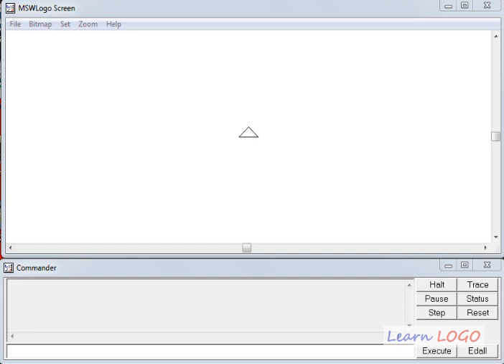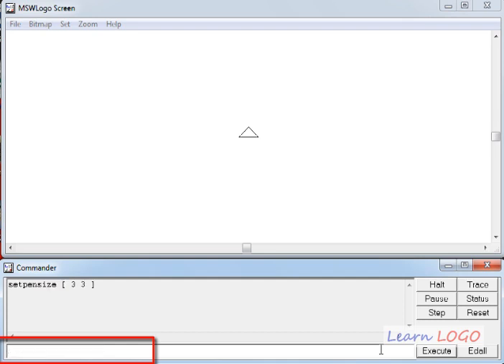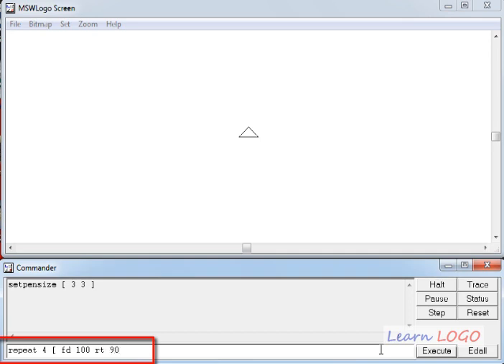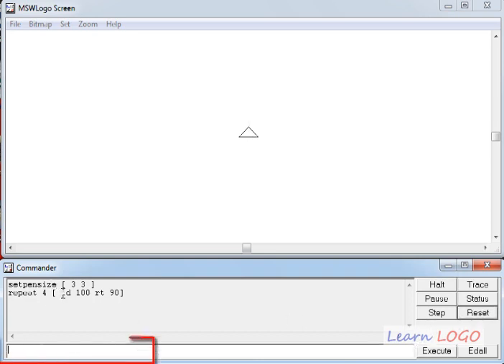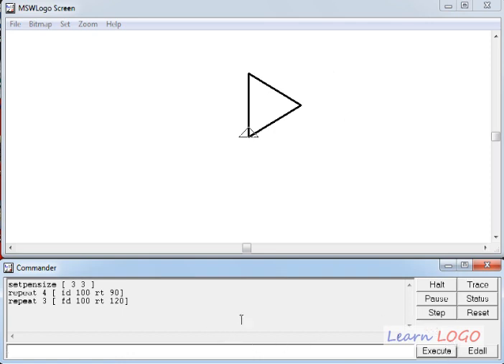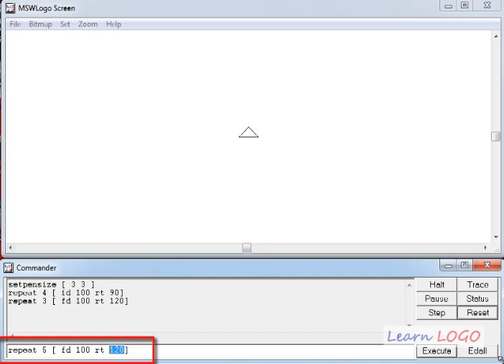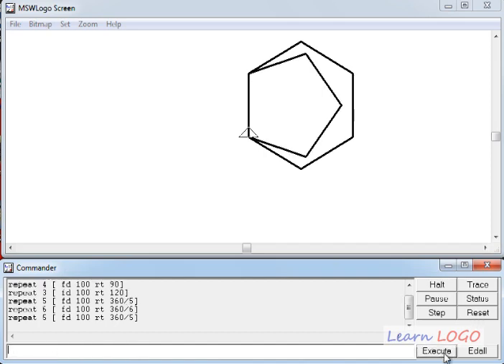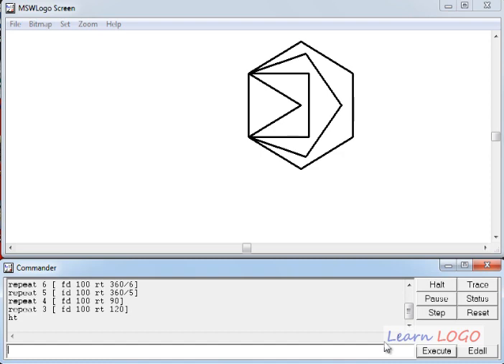MSW Logo - Draw a polygon using Repeat command in Logo for grade 4, grade 5, class 4 and class 5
Learn to draw a polygon using repeat command in LOGO.

This video will help a child to learn and explore logo better,, it will also encourage the child to think of his or her own designs and experiment with the software.